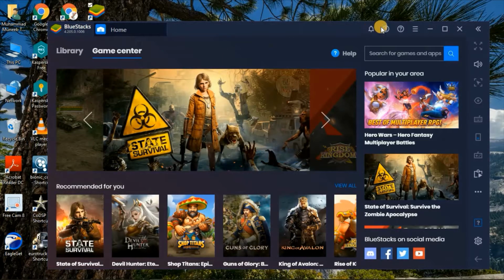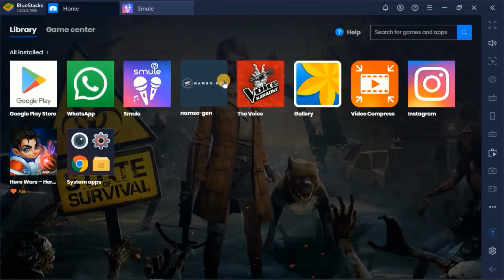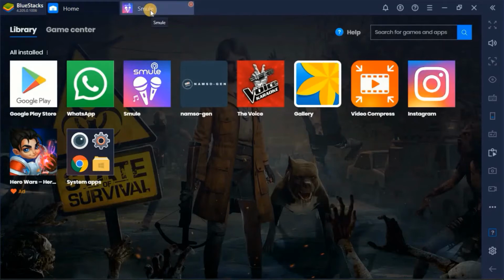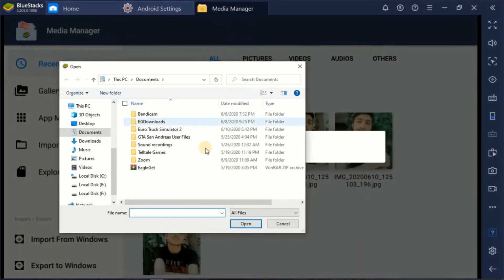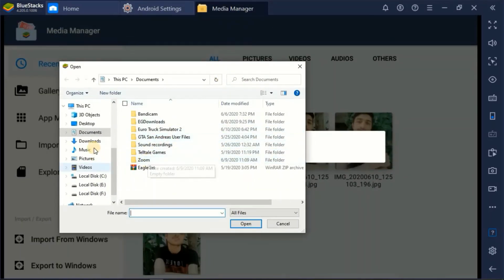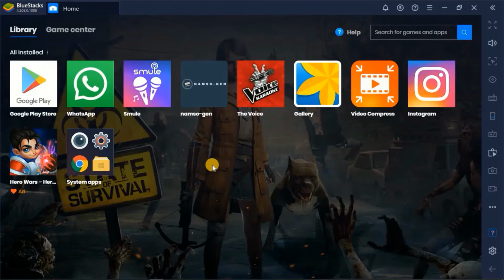How to add media files to Blue-stacks? || In less than a minute!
What's Bluestacks, how to download, install and use it? How we can transfer files, pics or videos to Bluestacks gallery? I'll tell you in 3-minutes!

The latest version of bluestacks is Blustacks4. Go and check it out!